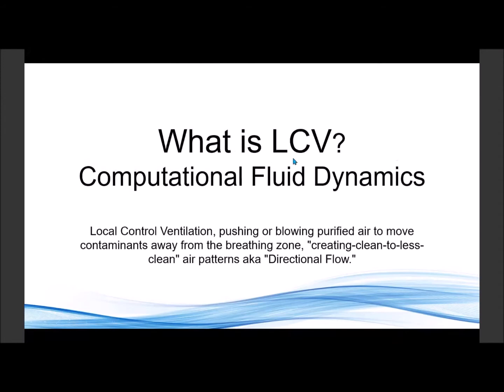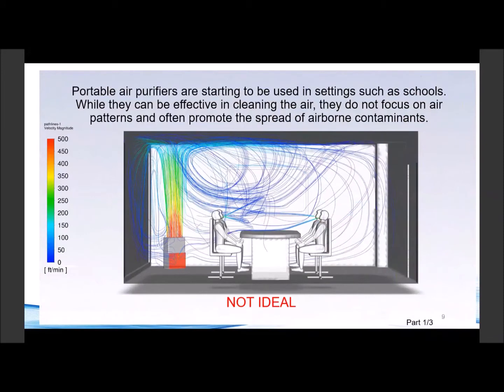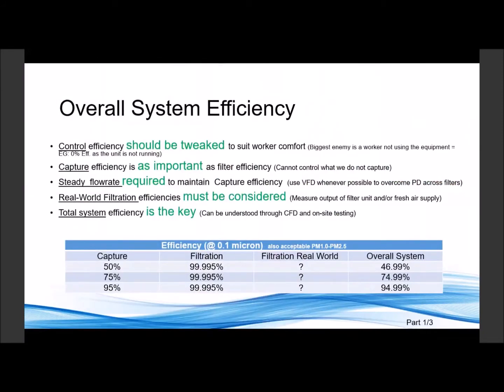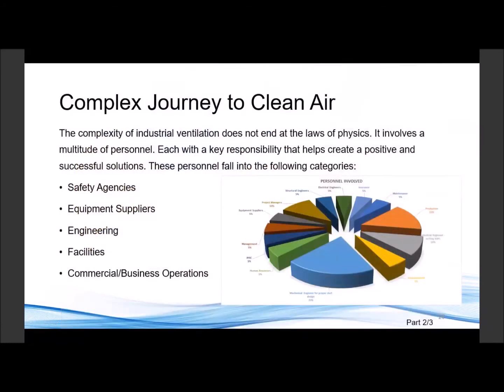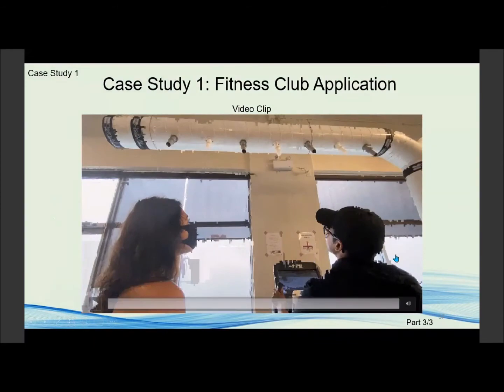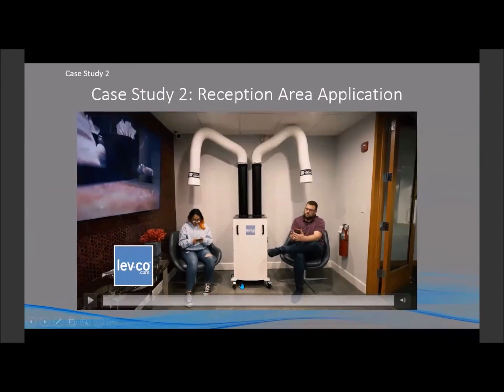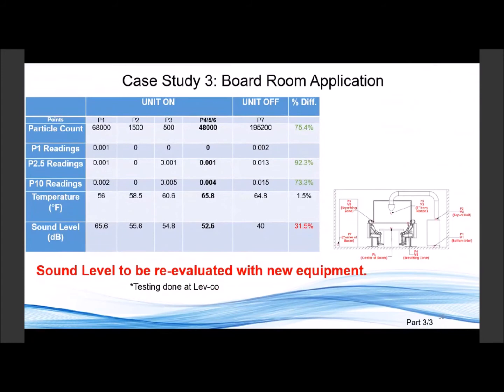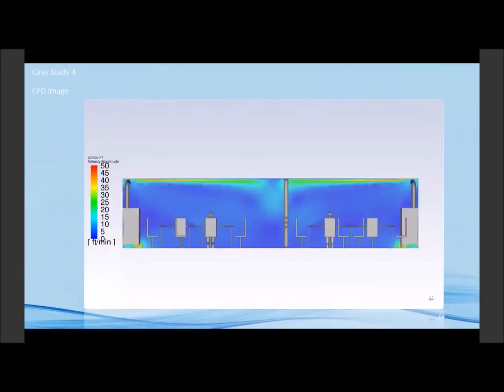Directing Clean Air and Raising Awareness about the Science of Computational Fluid Dynamics (CFD)